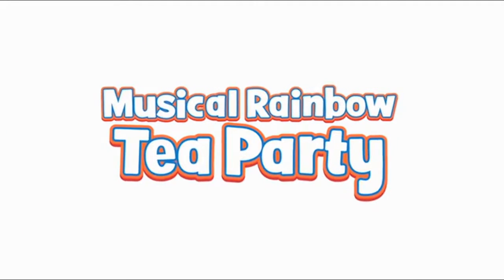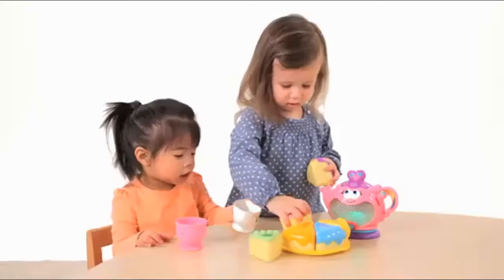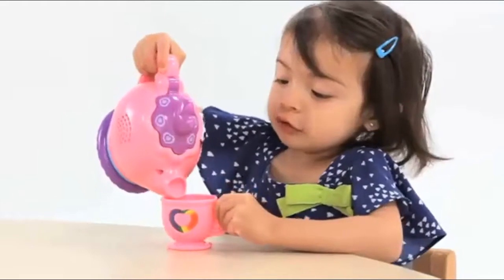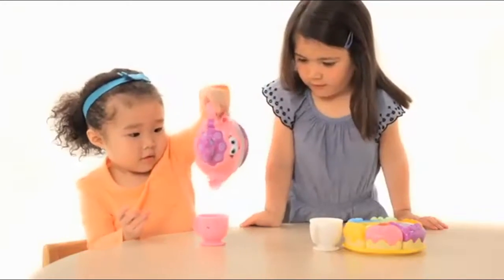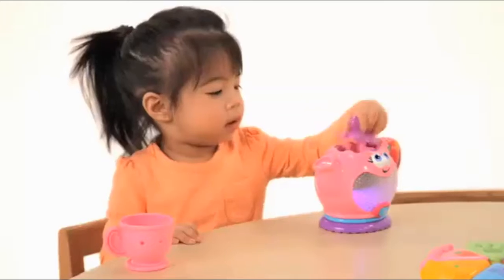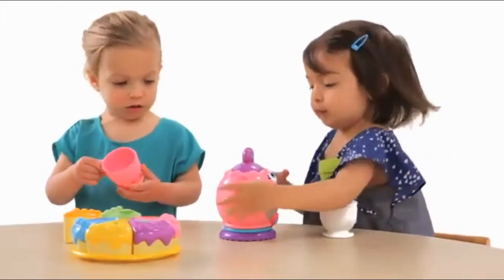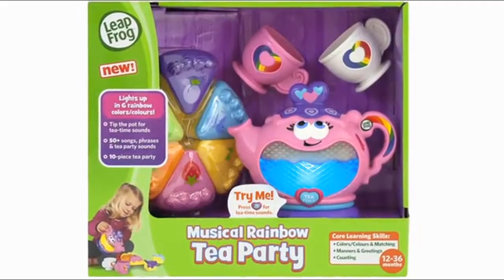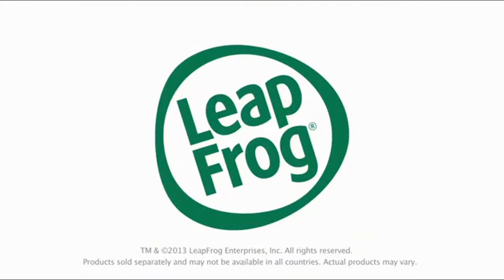LeapFrog Musical Rainbow Tea Set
If you want to buy in Amazon United States please refer to use the

If you want to buy in Amzon United Kingdom please refer to use the

If you want to buy in Amazon Deutschland please refer to use the

LeapFrog Musical Rainbow Tea Set is available now in Amazon.

*Lights up in 6 magical colors and plays 7 tea-time songs. Brew up learning fun with this pretend play teapot that teaches colors, counting, matching, manners and more. Includes Musical Rainbow Tea Party and 3 AAA batteries.
*Kids can host a tea party, hear tea gurgling and see it slosh realistically through the teapot’s heart-shaped window. Teapot lights up in 6 colors to teach color names, and plays 7 songs. Tip, sip and share tea with friends in two cups.
*Practice motor skills serving and sharing 6 cake pieces, then match the cake to the “flavor” of tea you’ve chosen! Lift the teapot’s lid to reveal a shiny mirror, play peek-a-boo and hear fun sounds.
*Sing-along songs teach manners and greetings; sharing with friends helps kids prepare for new social environments. Learned skills include colors, counting, social skills, and matching. Remove the batteries when the unit is not in use for an extended period of time
*The Musical Rainbow Tea Party introduces essential preschool skills from early vocabulary to counting while building social skills like sharing, taking turns and patience.

Product Description
Attend a tea party with a magical twist with the LeapFrog Musical Rainbow Tea Party, a 10-piece tea party set designed especially for preschool-age children. Turn the tea time play ritual into an inspiring activity with this colorful set which features a magical teapot that lights up in six rainbow colors and plays fun learning songs! Explore preschool skill-building activities like early vocabulary and counting, while developing social skills like sharing, taking turns, manners and more. The Musical Rainbow Tea Party features 50+ songs, phrases and tea party sounds. Appropriate for children ages 1-3 years.